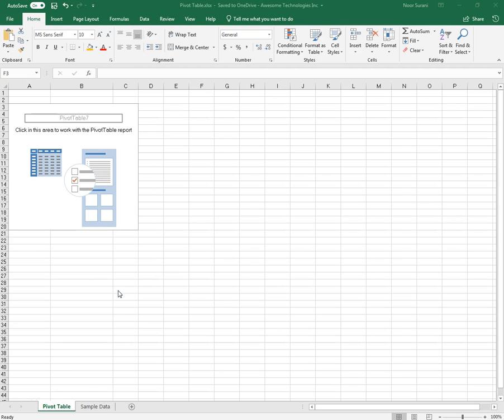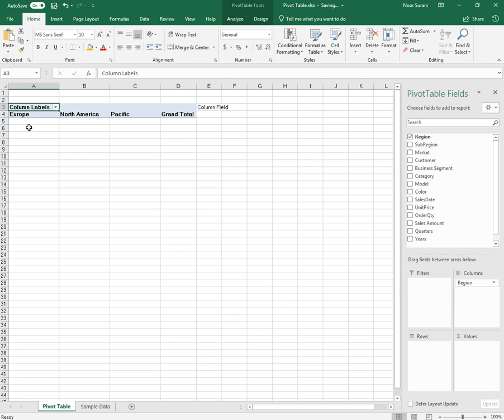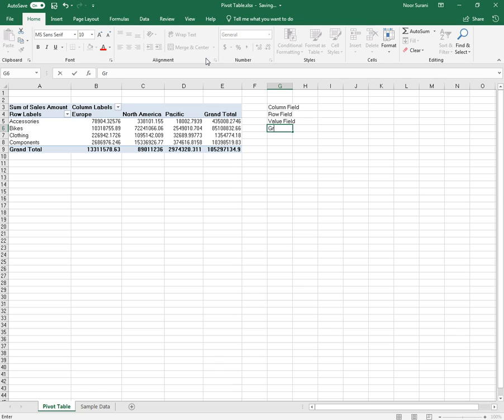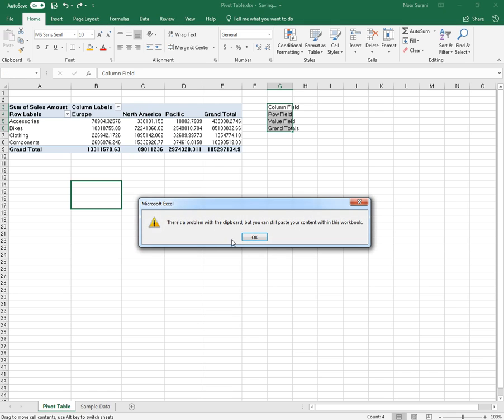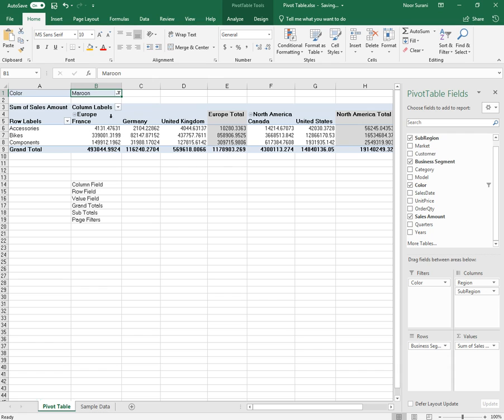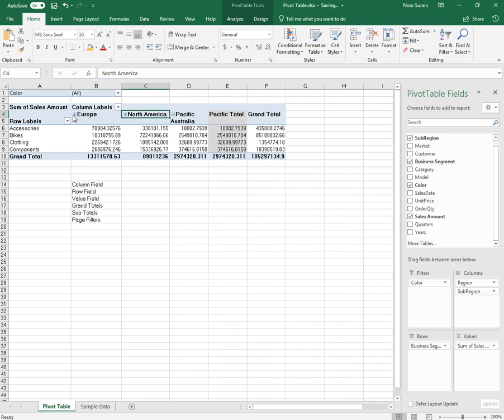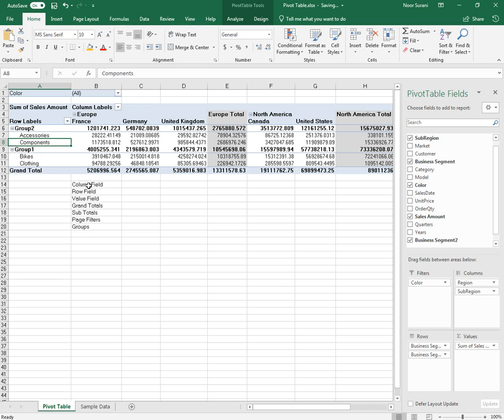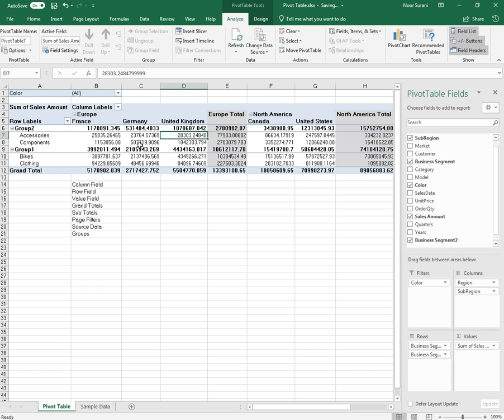03 Pivot Table Terminology used by Microsoft Excel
When you use Microsoft Excel Pivot Tables, you must know who is who and what is what in Microsoft Excel world.